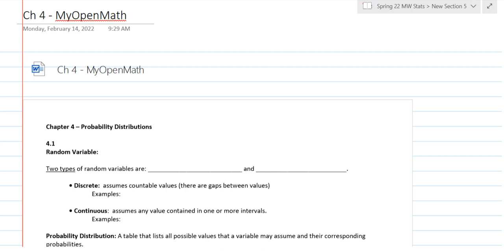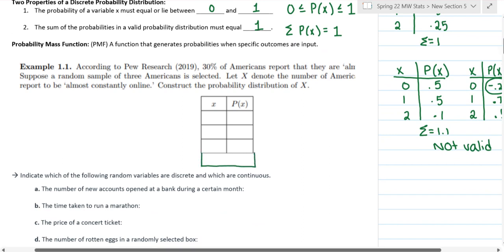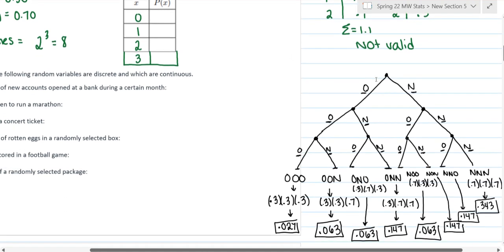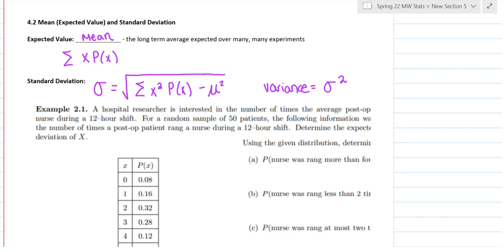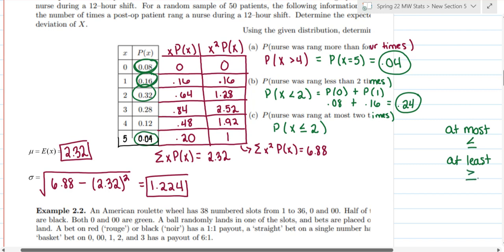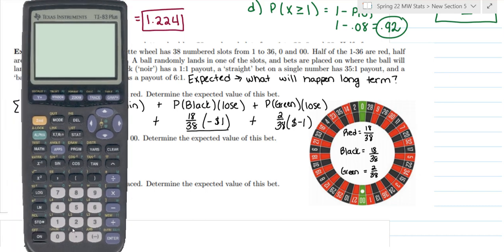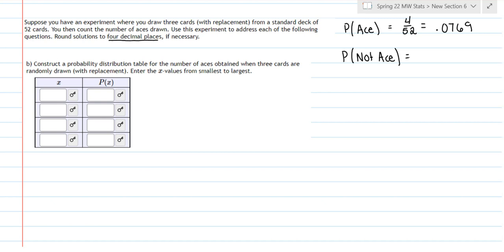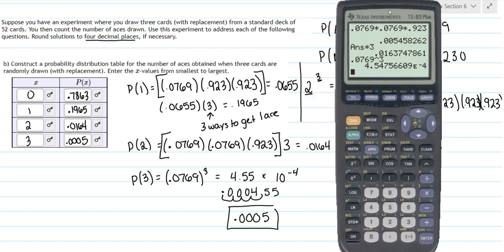Stats 4.1 - 4.2